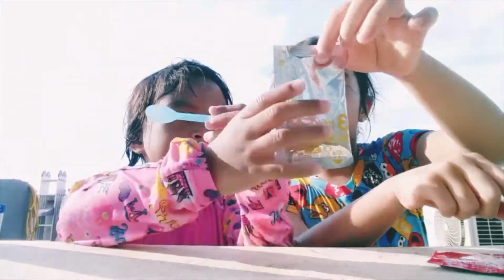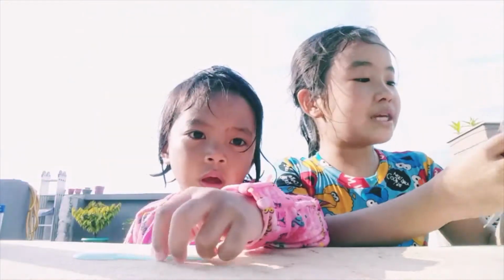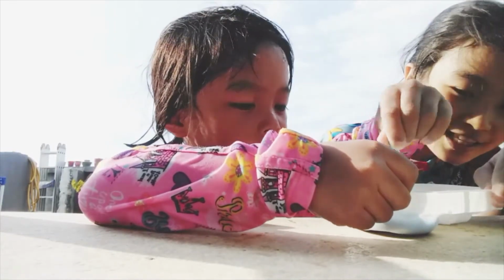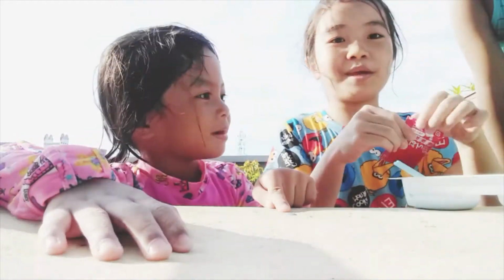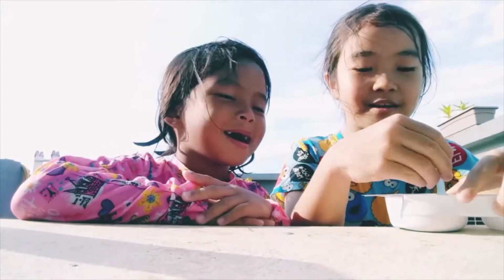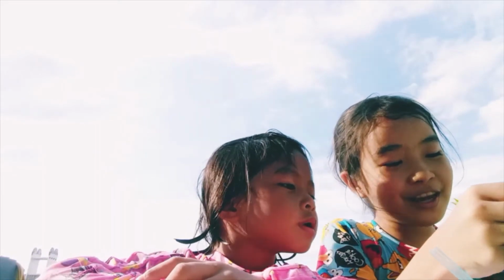Swimming with Friends on the Roof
Its summer! let's swim!